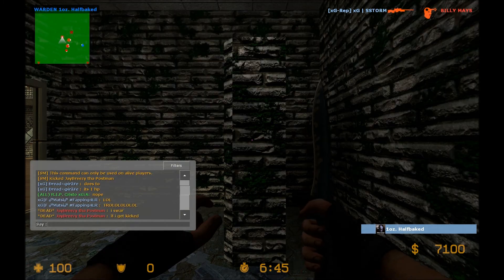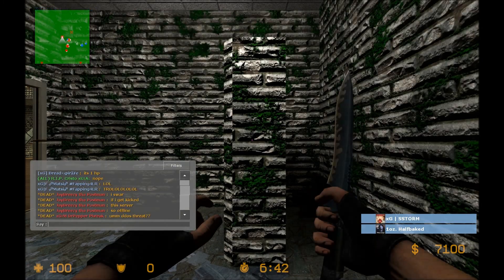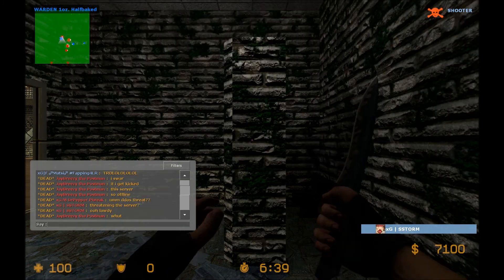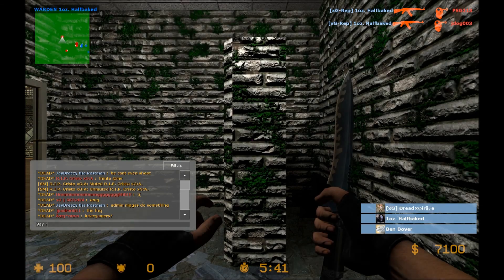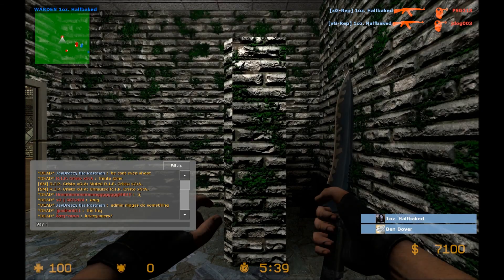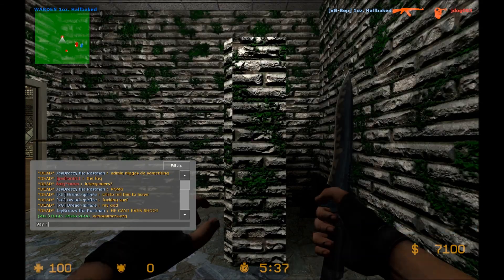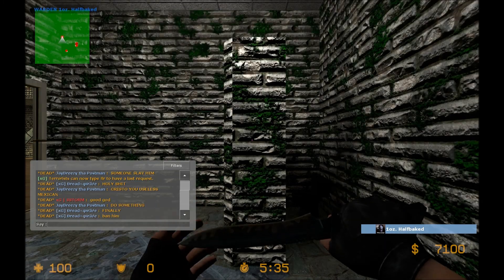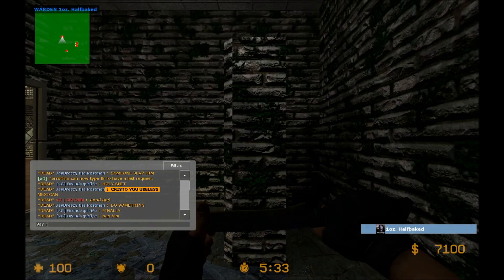The Postman being a troll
for darkwolf